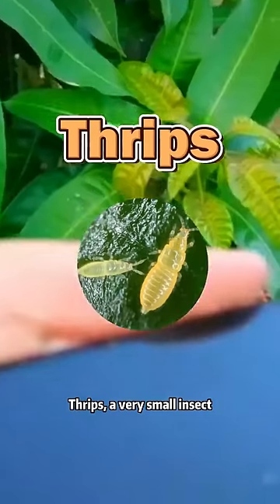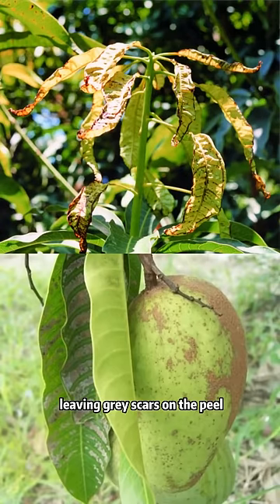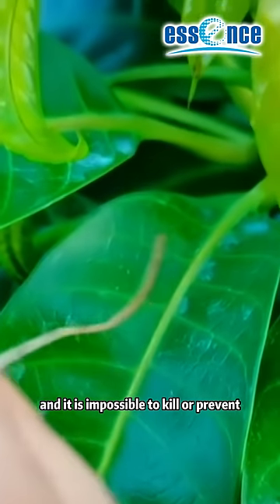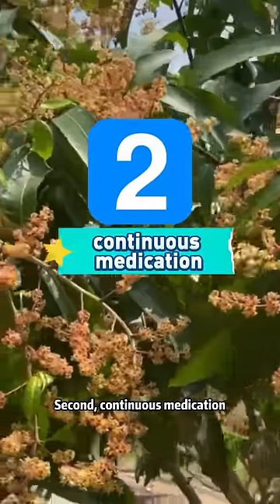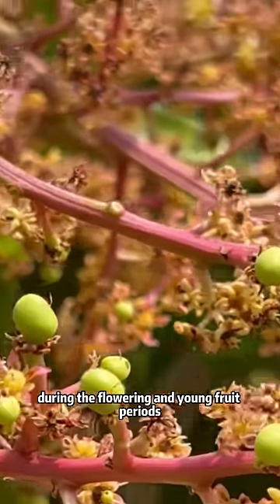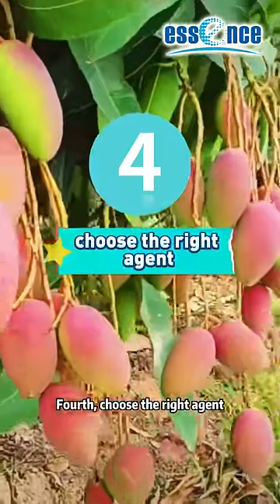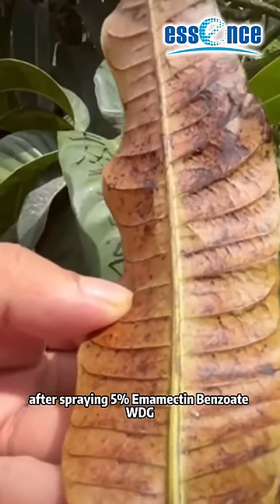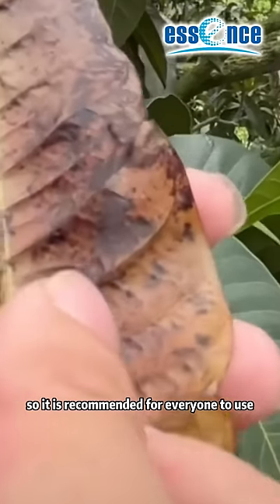Control of Mango thrips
Mango thrips is the worst pest of mangoes, it leaves grey scars on the peel, which makes the fruits unmarketable on maturity.
Emamectin Benzoate 5% WG showed a good control effect against thrips.